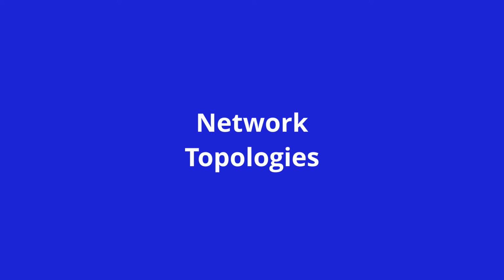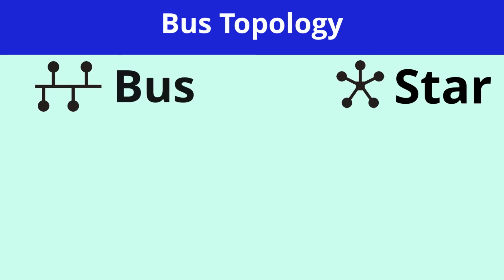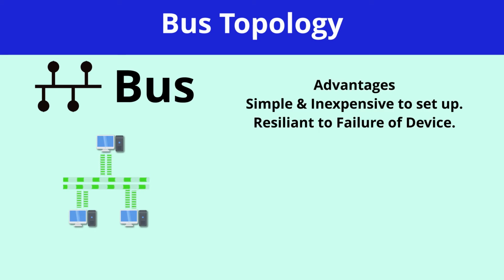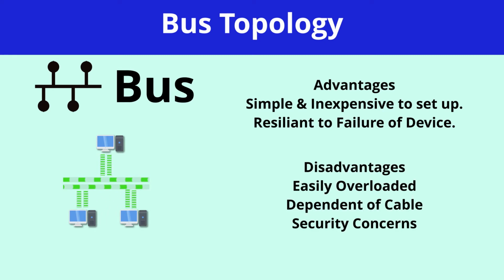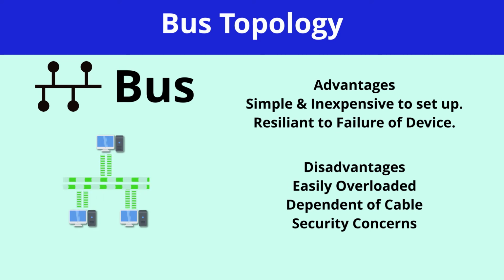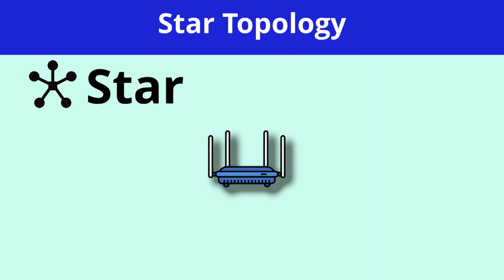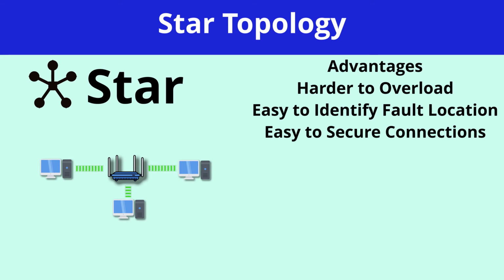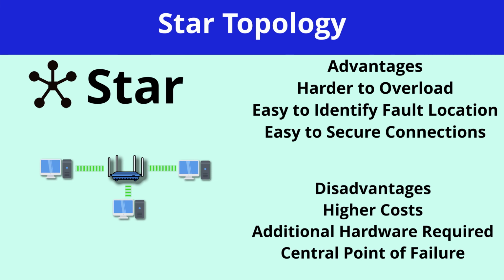Revise Networks - Topologies - iGCSE Computer Science AQA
In this short video, we look at the 2 main topologies in networks, Bus and Star.  We will also examine the advantages and disadvantages of each design.